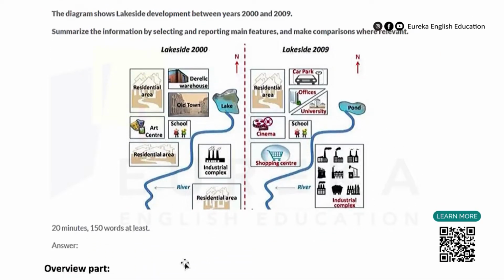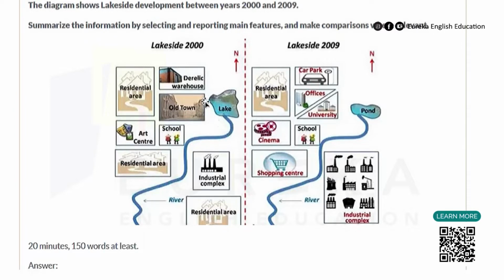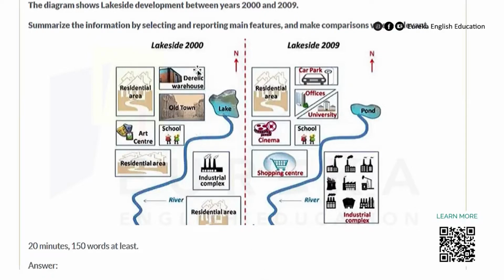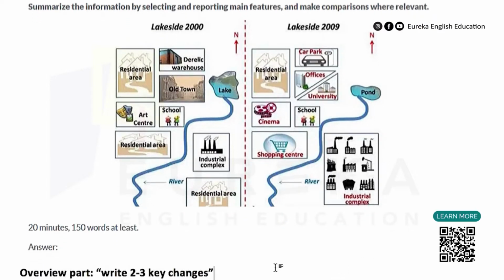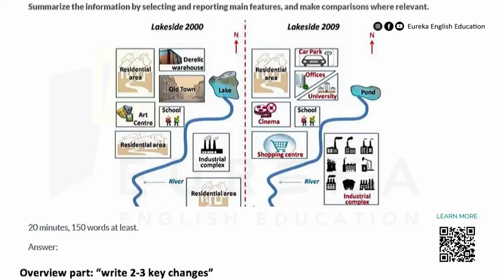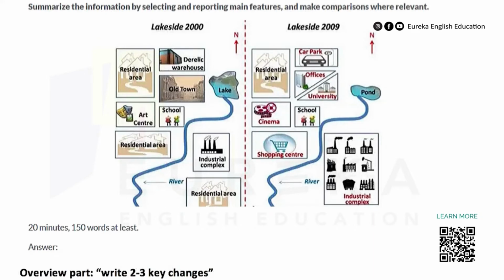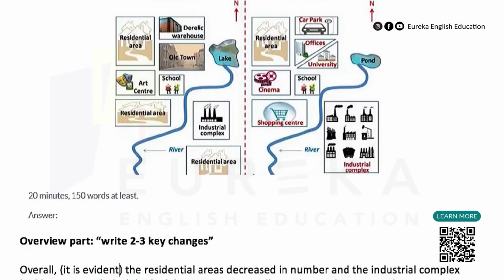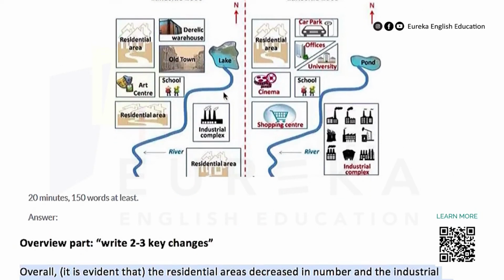IELTS | Writing Tips: Write an overview on map question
Tips & Tricks dalam menjawab soal IELTS yang paling sering ditanyakan siswa.

Tonton video ini sampai akhir dan temukan jawabannya.

Info lainnya:
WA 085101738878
Line eurekaeducation
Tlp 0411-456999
Add Jl Rappocini Raya no 27